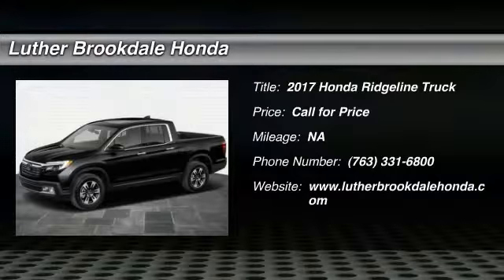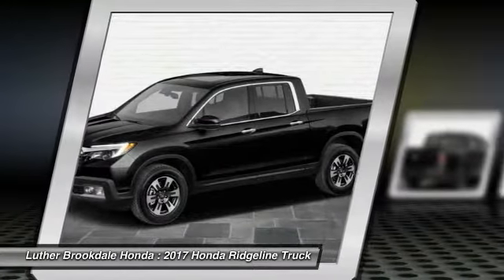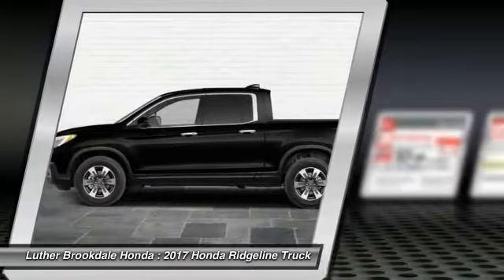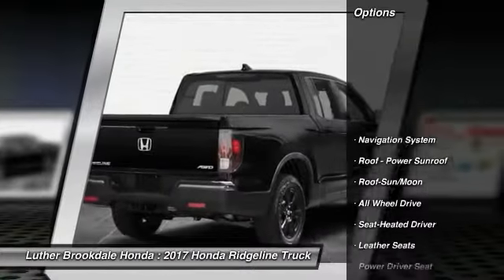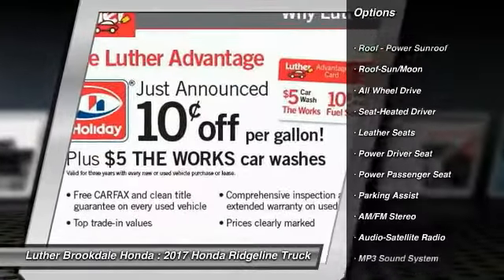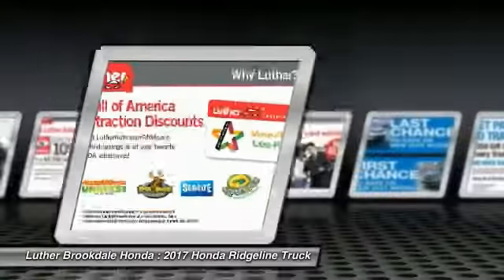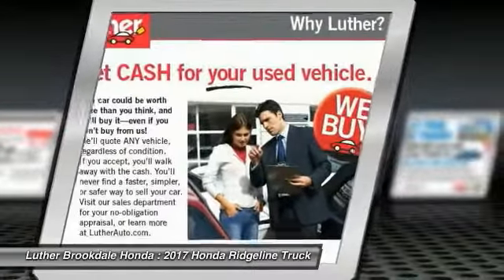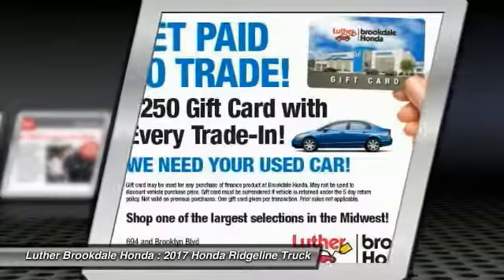2017 Honda Ridgeline Brooklyn Center,Maple Grove,Plymouth,Minneapolis 171004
2017 Honda Ridgeline Black Edition

NAV, Sunroof, Heated Leather Seats, Tow Hitch, Bed Liner, Alloy Wheels, Satellite Radio, AWD. Black Edition trim, Crystal Black Pearl exterior and Black/Red interior. FUEL EFFICIENT 25 MPG Hwy/18 MPG City! AND MORE! KEY FEATURES INCLUDE: Navigation, Sunroof, AWD, Trailer Hitch, Satellite Radio EXPERTS CONCLUDE: Great Gas Mileage: 25 MPG Hwy. Honda Black Edition with Crystal Black Pearl exterior and Black/Red interior features a V6 Cylinder Engine with 280 HP at 6000 RPM*. VISIT US TODAY: We Will Pay Cash For Your Vehicle. Your car could be worth more than you think! And we'll buy it - even if you don't buy from us. ALL makes and models. ALL price ranges! We'll quote ANY vehicle, regardless of condition. If you accept, you'll walk away with the cash. You'll never find a simpler, safer way to sell your car. Horsepower calculations based on trim engine configuration. Fuel economy calculations based on original manufacturer data for trim engine configuration. Please confirm the accuracy of the included equipment by calling us prior to purchase.